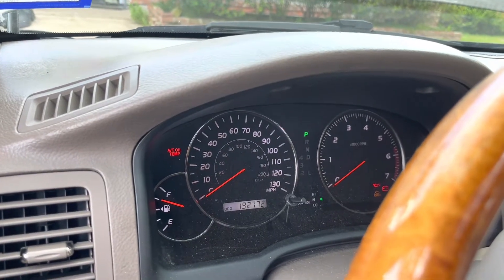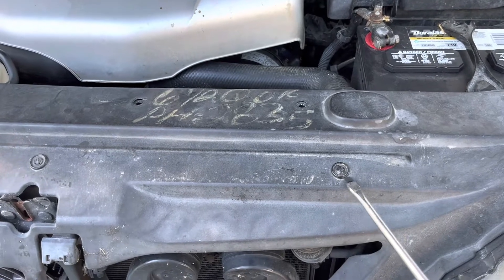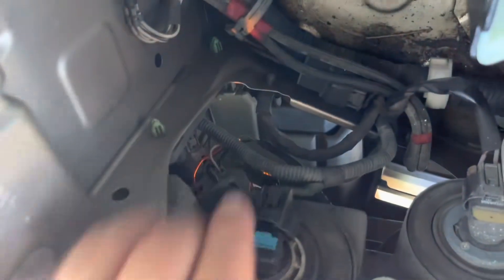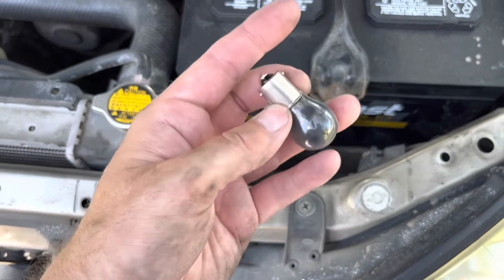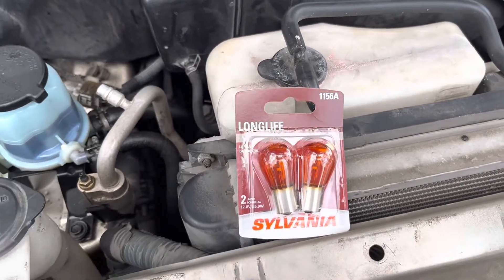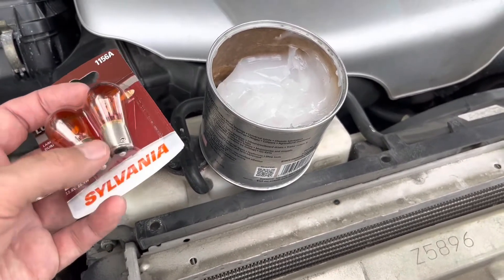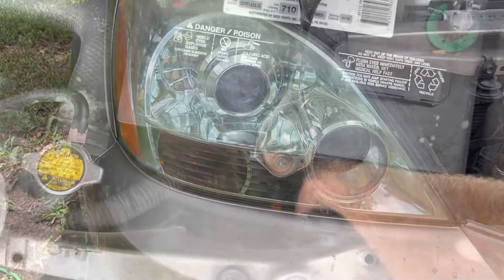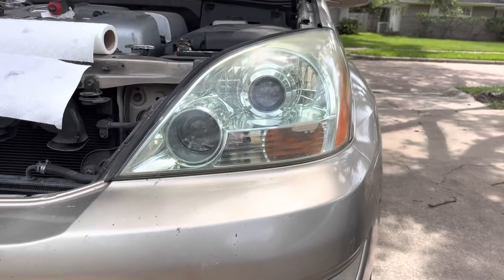Replacing the front turn signal blinker in a GX470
Do you have a fast blinking turn signal? Then you have a burned out turn signal. I’ll show you how to replace the front turn signal light bulbs.
1156 amber bulbs.

Light Bulbs

Super Lube - This stuff is great